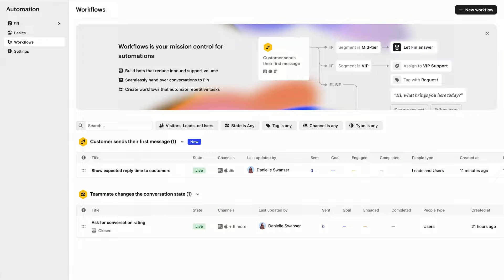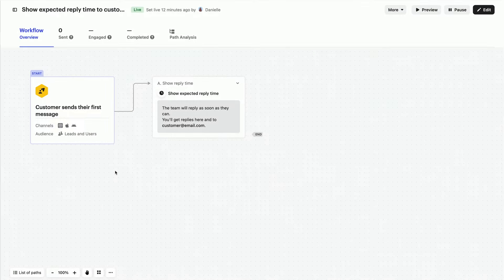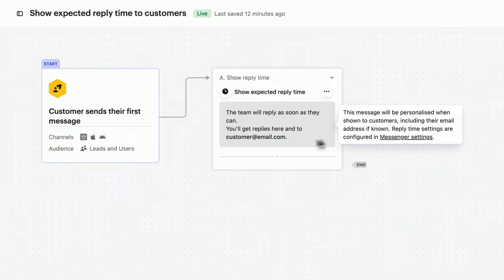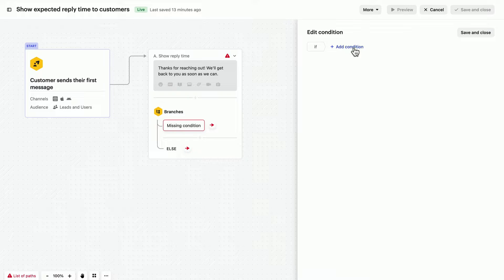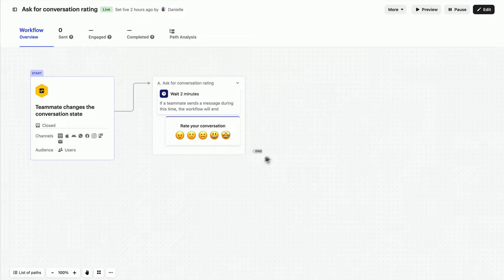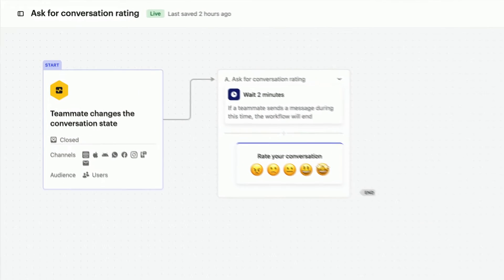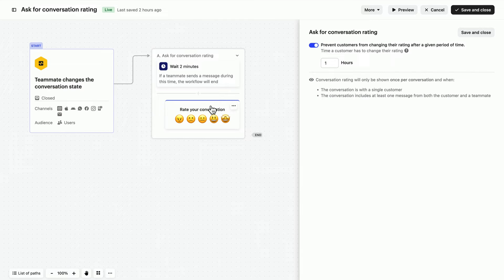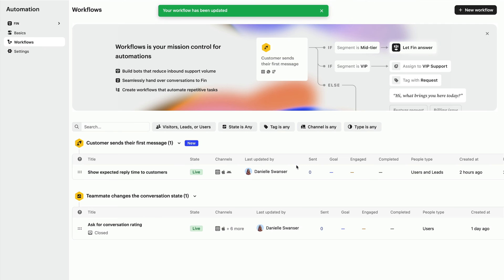How to edit your CSAT & expected reply time workflows in Intercom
When you set up Intercom, two workflows are already live: One to automatically share your expected reply time at the start of a support conversation, and one to ask for a satisfaction rating at the end. Learn how to configure these workflows and why they're important.